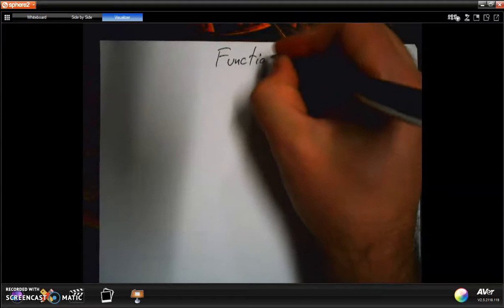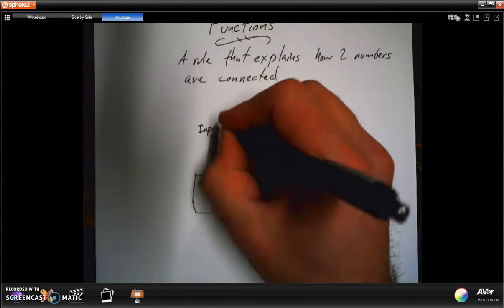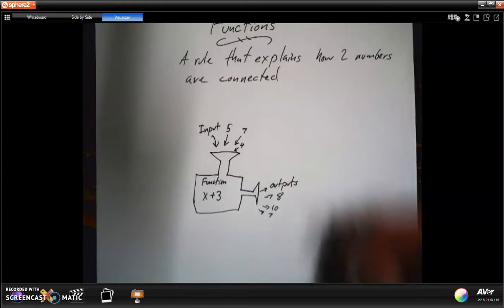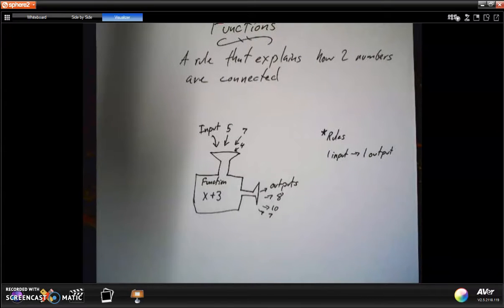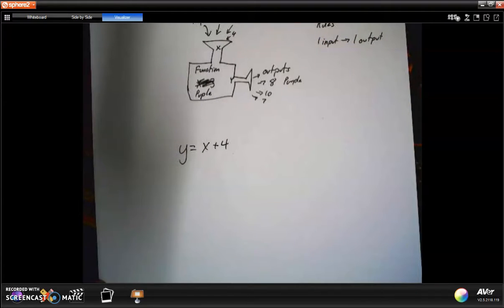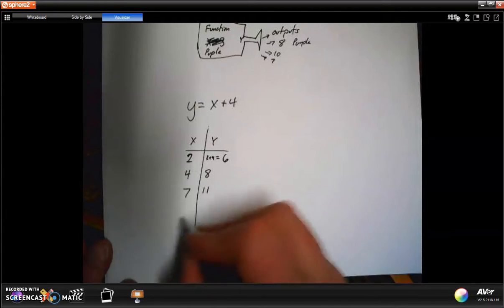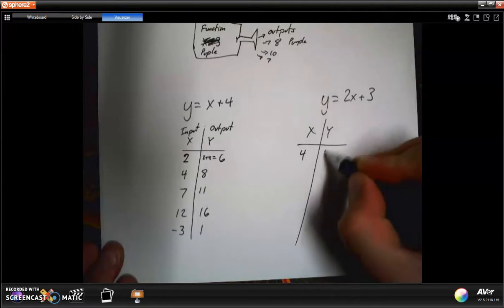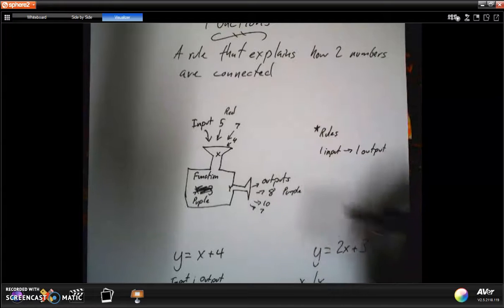What is a function